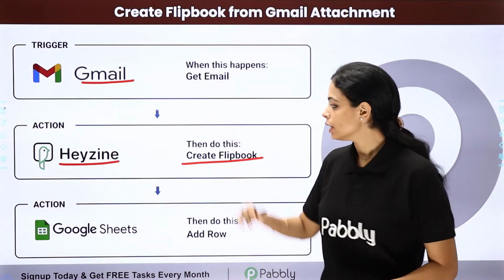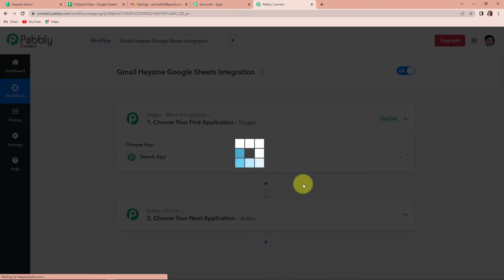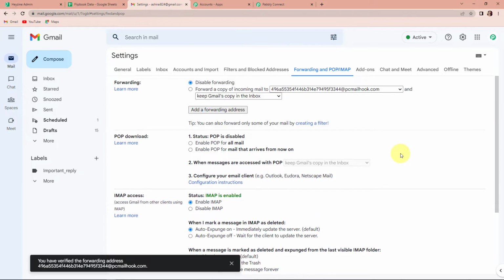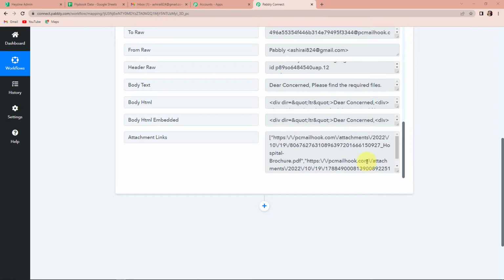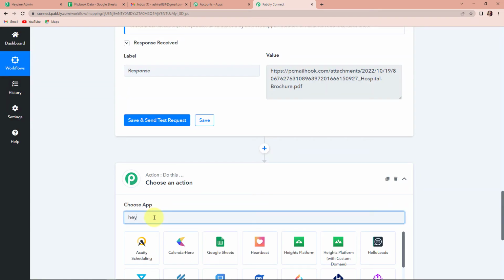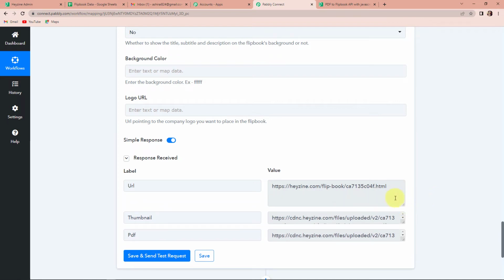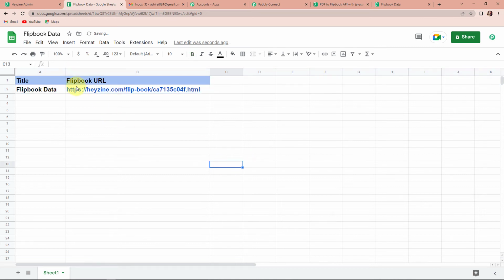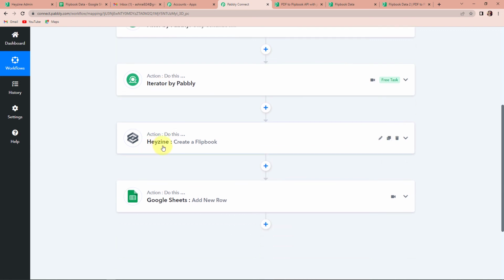How to Create Flipbook from Gmail Attachment - Gmail to Heyzine to Google Sheets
In this video, we will learn how to create a flipbook from Gmail attachment.

To do so, we're going to integrate Gmail to Heyzine to Google Sheets with the help of Pabbly Connect software.